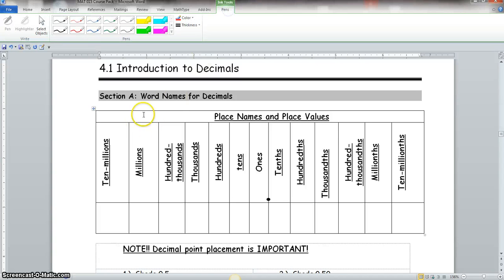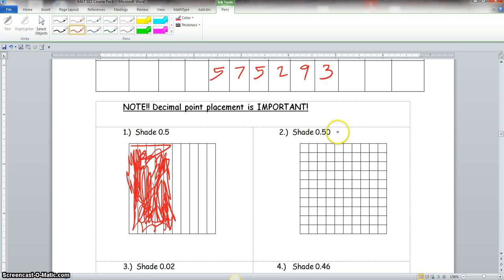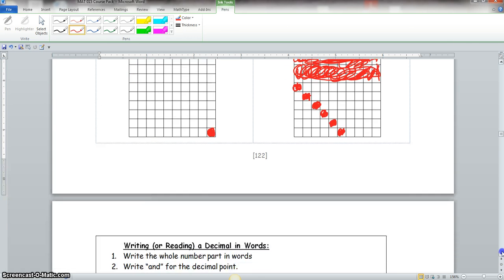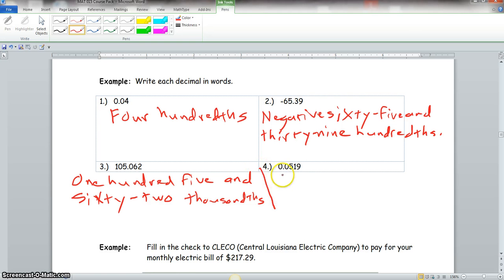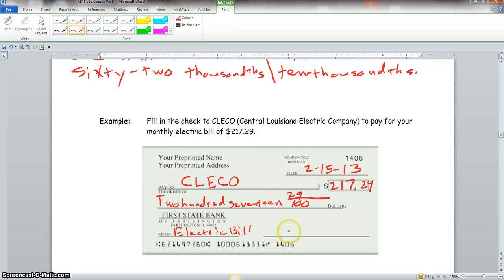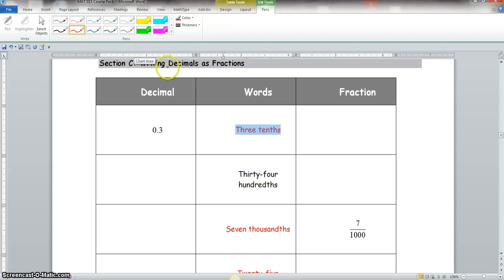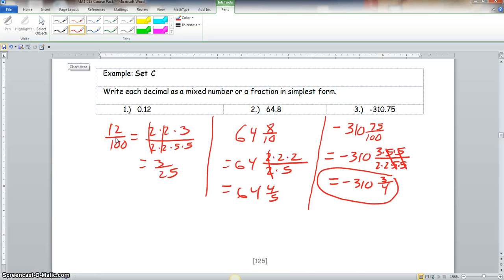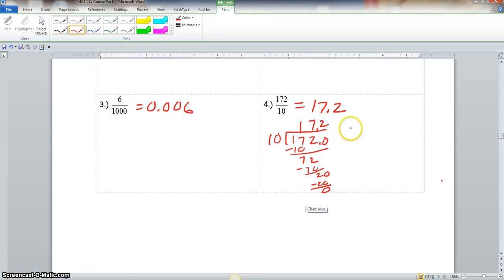MAT 015 Section 4 1 Video